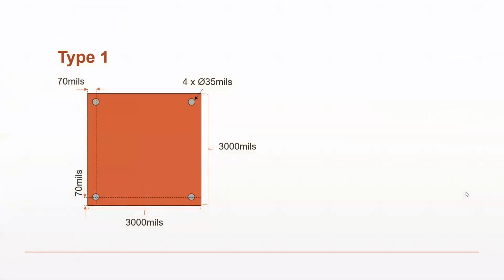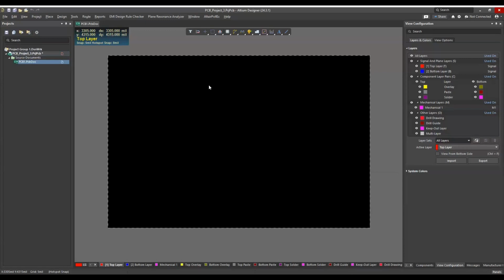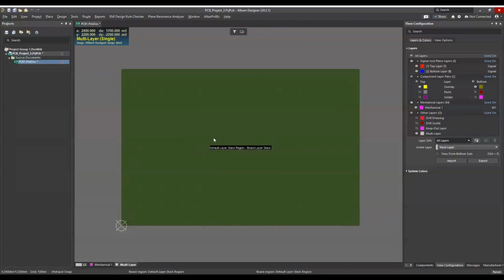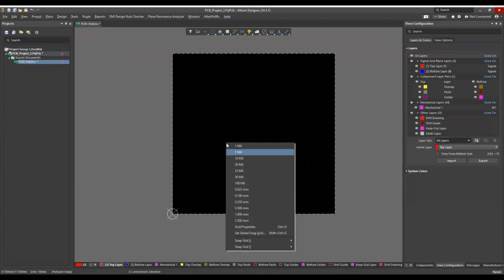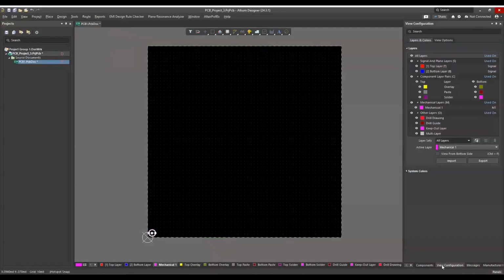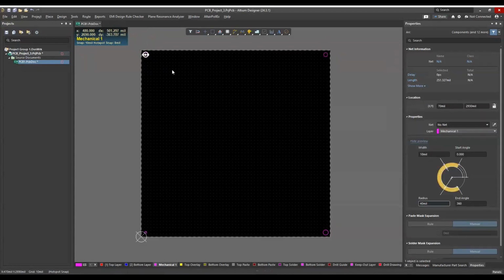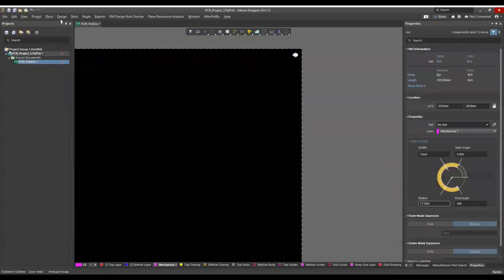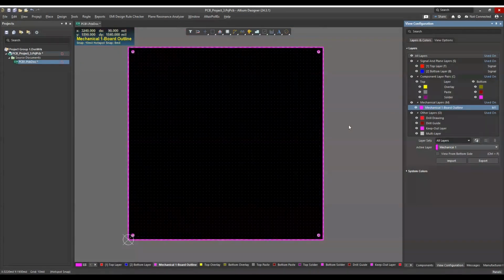Altium Designer - Create Board Shapes - Video 2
This series of video explains the methods I used to create board shapes in Altium Designer based on the complexity of the final board shapes.